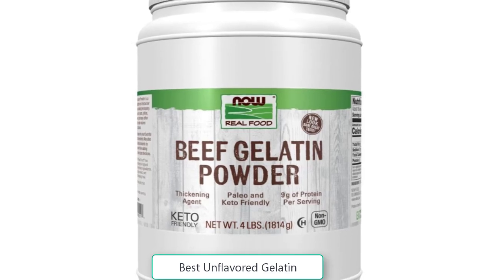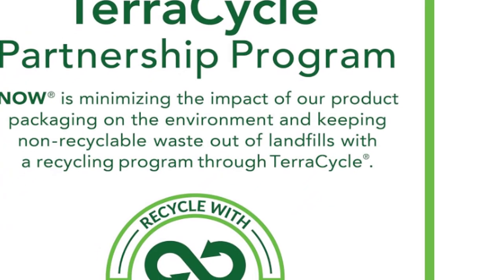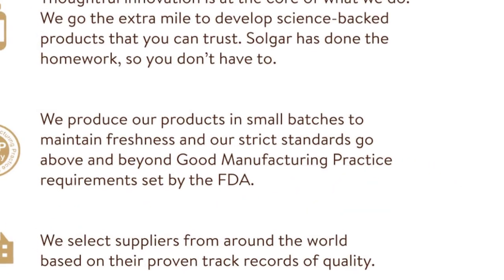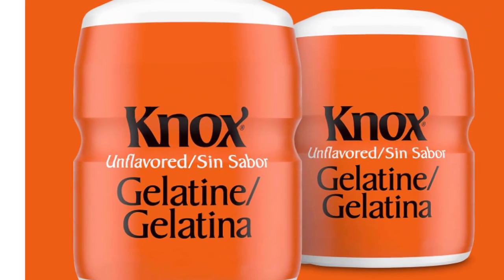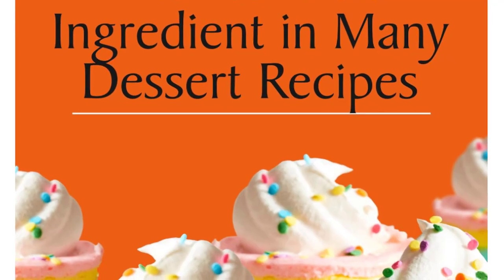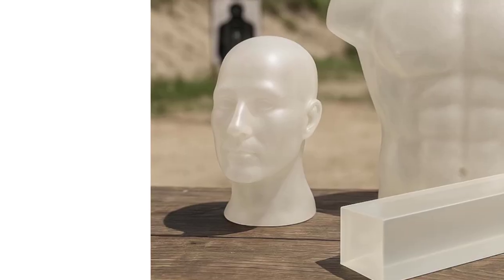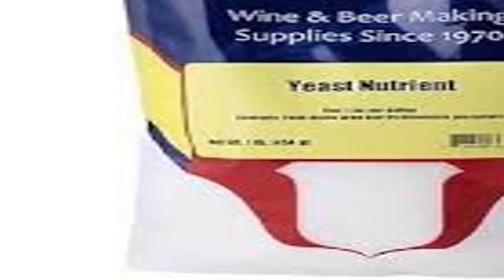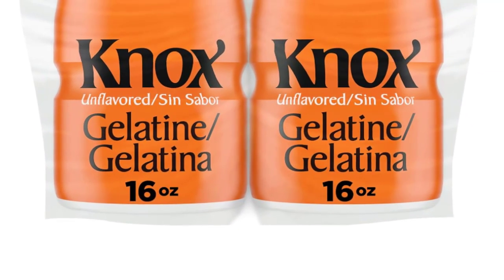TOP 5 Best Unflavored Gelatin 2026 | Unflavored Gelatin For Flawless Gummies And Desserts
"Relative Tools" is a participant in the Amazon Affiliate Program, an affiliate advertising program designed to provide a means for sites to earn advertising fees by advertising and linking to Amazon.com.